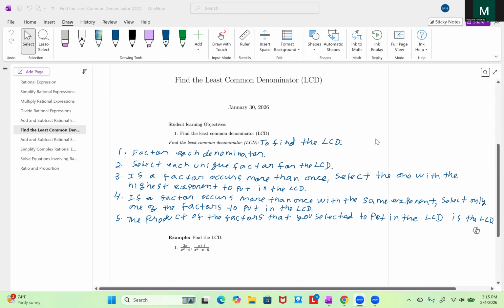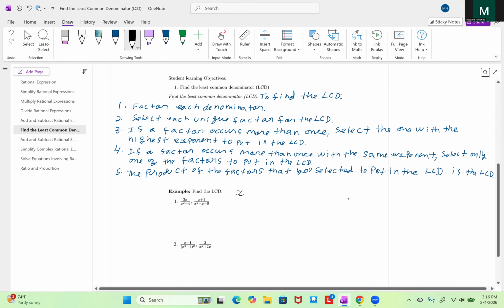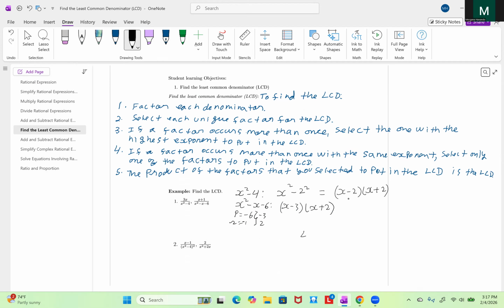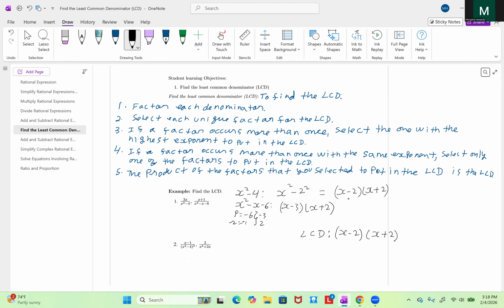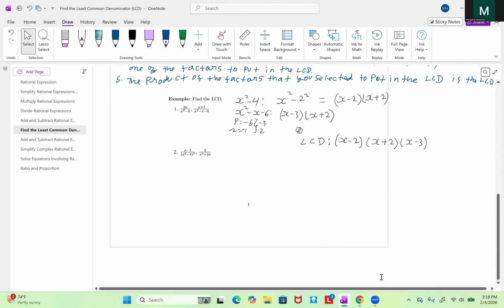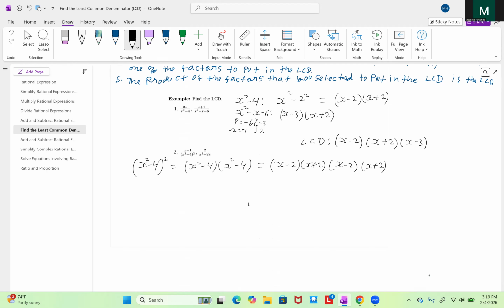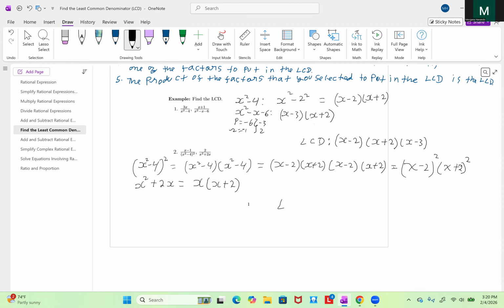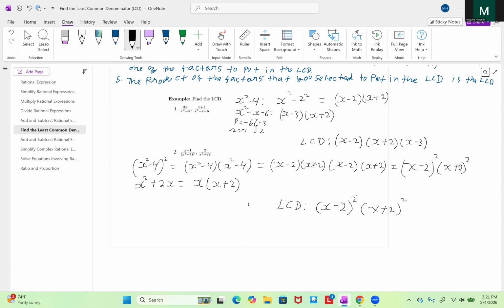Find the Least Common Denominator LCD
Student learning Objectives:
1. Find the least common denominator (LCD)